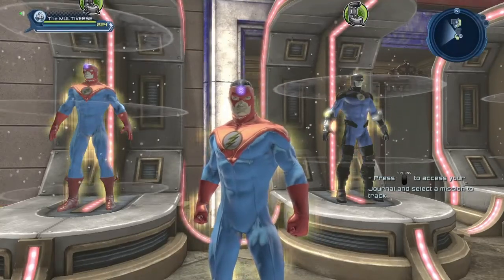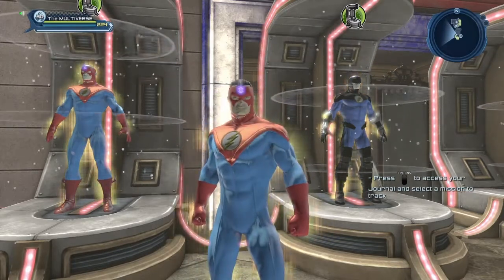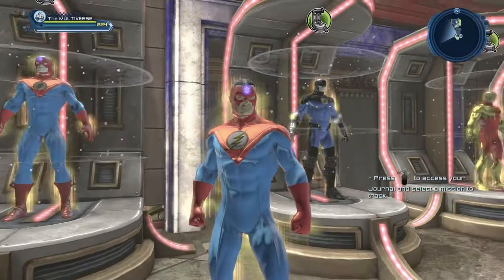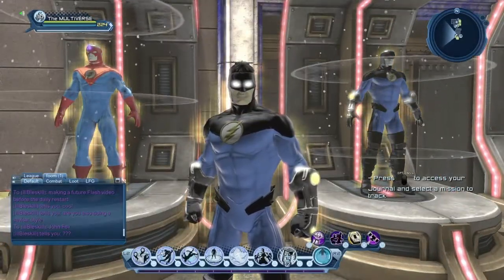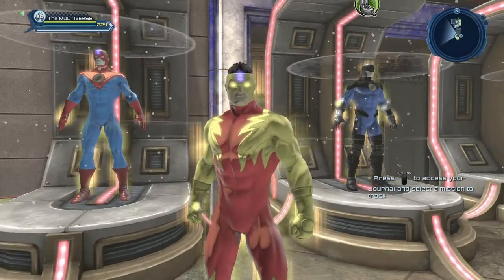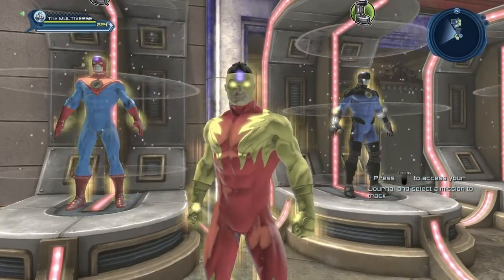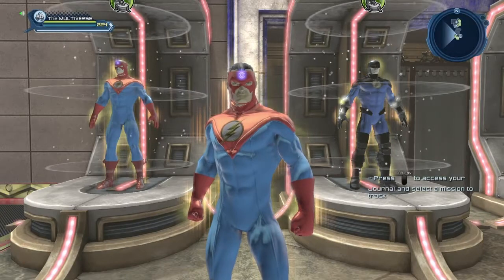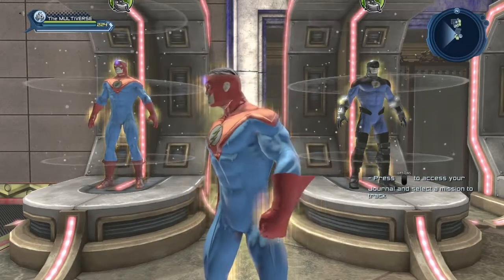DCUO; John Fox the Future Flash